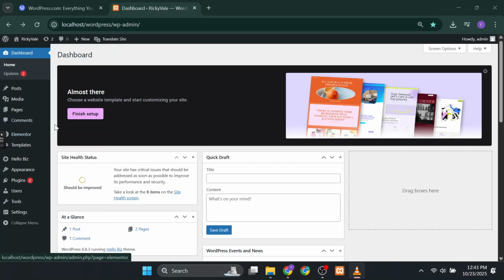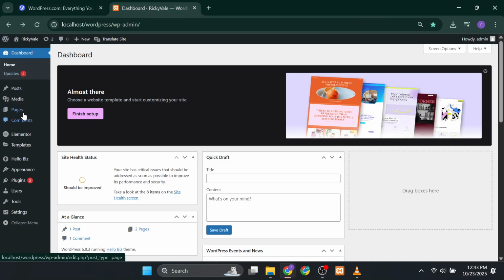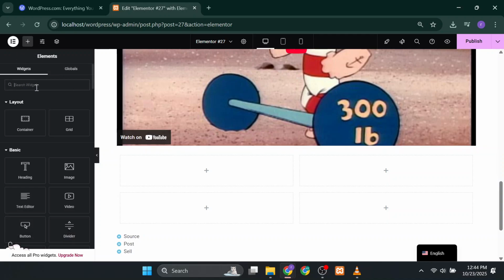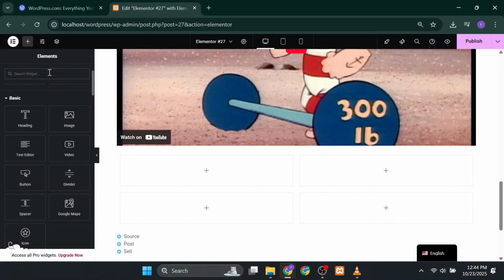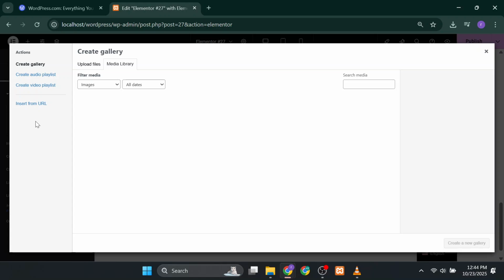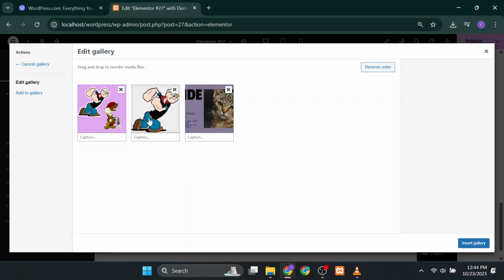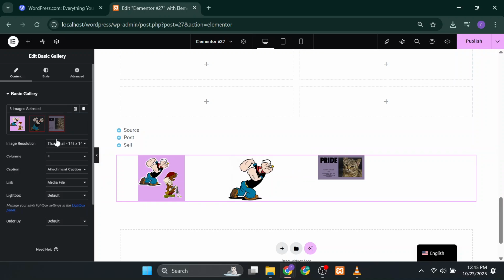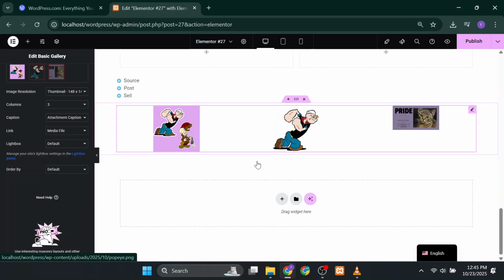How to Add an Image Gallery on Wordpress – No Plugins! - 2025 (Very Easy)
How to Add an Image Gallery on Wordpress – No Plugins!
In this video, you’ll learn how to add an image gallery on WordPress without using any plugins. We’ll show a simple step-by-step method to create beautiful photo galleries directly in your WordPress posts and pages. Perfect for beginners, this tutorial covers WordPress gallery blocks, adding images, customizing layouts, and responsive design so your gallery looks great on any device. Start enhancing your website with stunning galleries today!